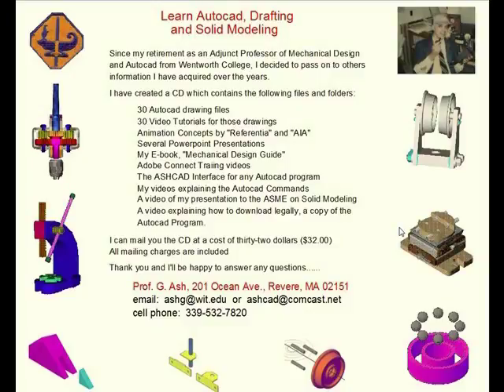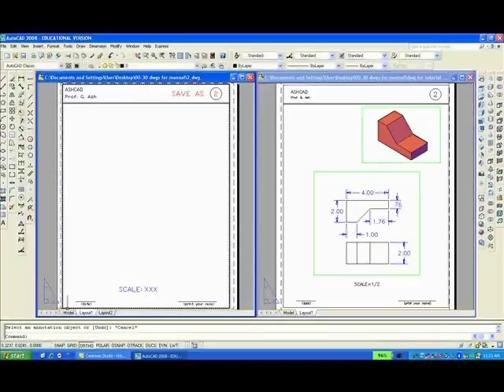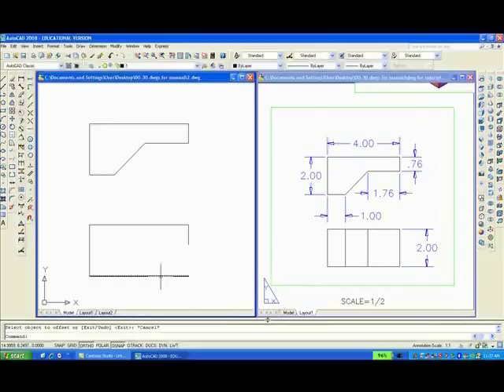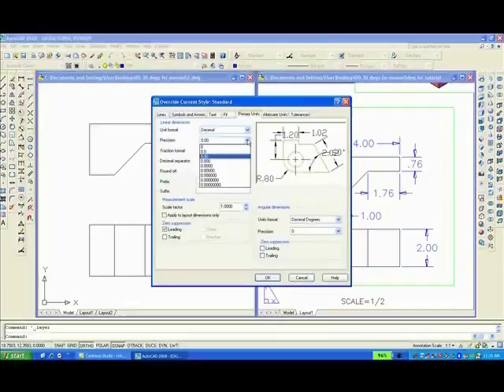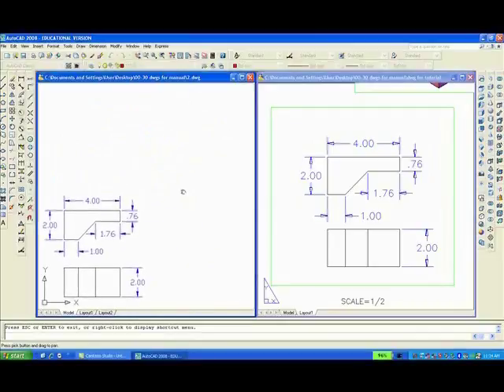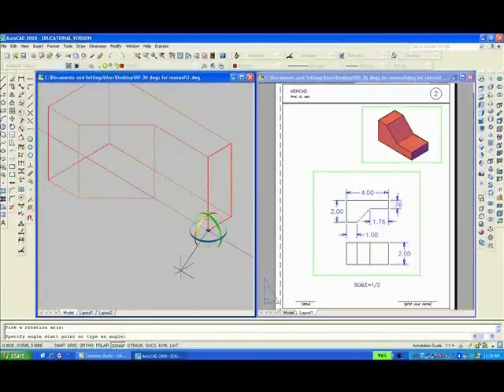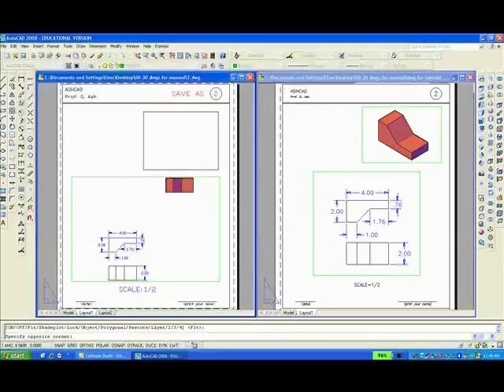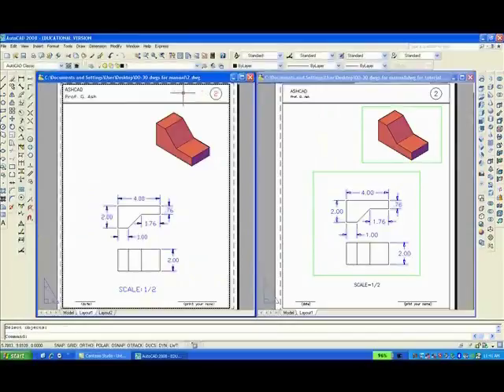Basic Autocad Exercise 1 of 30 all versions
Want a FREE tutorial on how to download Windows10, FREE of charge; from Microsoft to place on your old computers using a USB Flash Drive. Email